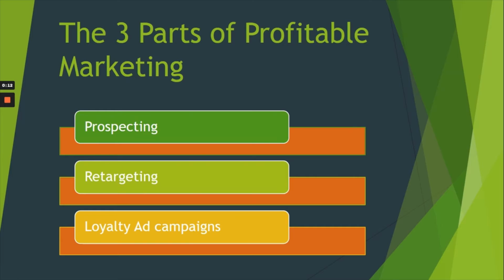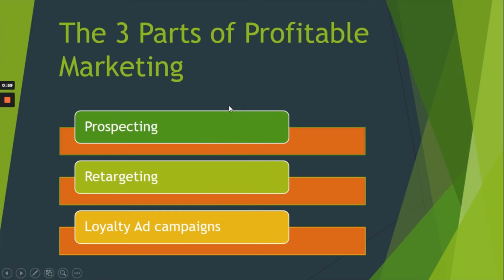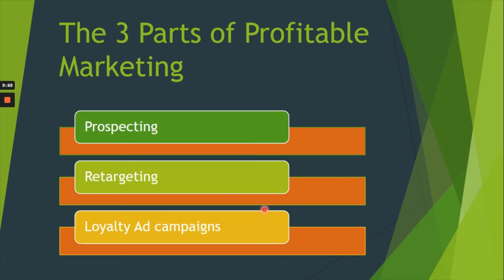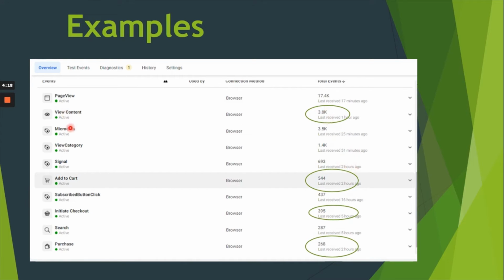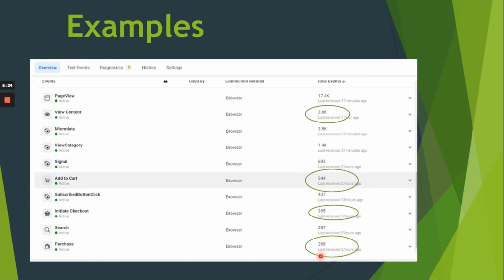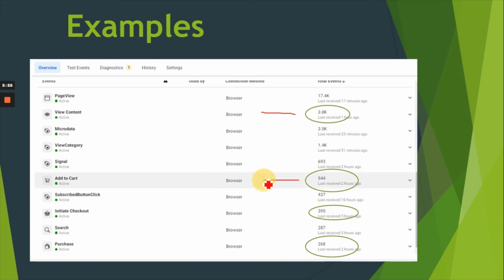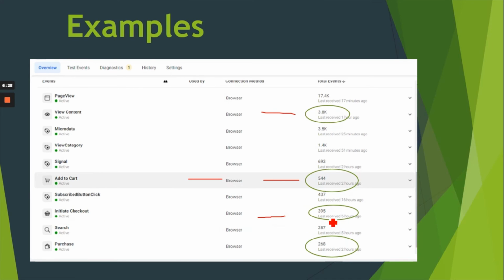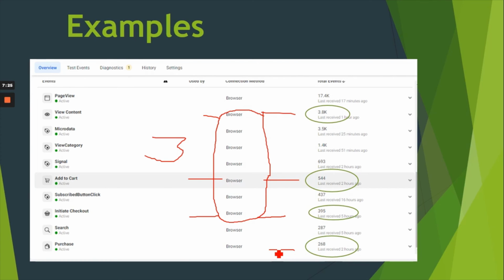The 3 BIG PARTS Of Facebook + IG ADS TO GET HIGHER 👉ROAS (MY TOP SECRET REVEALED😍😍)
Hi Guys, Let me ask you questions, DO YOU WANT TO GET HIGH ROAS  on Facebook and Instagram ads, but you cant? If yes, this tutorial is a MUST FOR YOU.

After all, it is the dream of every social media marketer or business owner to get maximum revenue from their ads being run on Facebook and Instagram.

So, in this video, I will reveal my all-time top Facebook and Instagram ads secret. If you stick to the end, you will know all these 3 BIG PARTS OF FACEBOOK AND INSTAGRAM ad.

This tutorial is, of course, of great importance and is very important to understand every point. This way, my EXPERT LEVEL FACEBOOK AND INSTAGRAM ADS COMPLETE COURSE WILL HELP AND ENHANCE YOUR MARKETING SKILLS.

⭕Guy, My channel has just taken off. And it is just because of your support, So if you enjoy this big EXPERT LEVEL FACEBOOK AND INSTAGRAM ADS COURSE, BE SURE TO LIKE, AND SHARE SO THAT OTHER BENEFIT TOO.

Are you just getting started with FACEBOOK AND INSTAGRAM ADS?